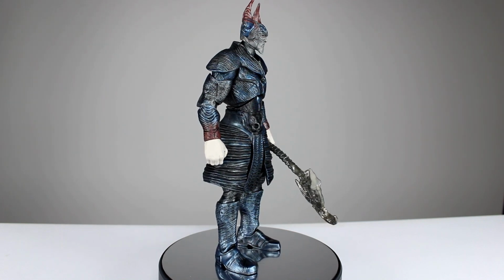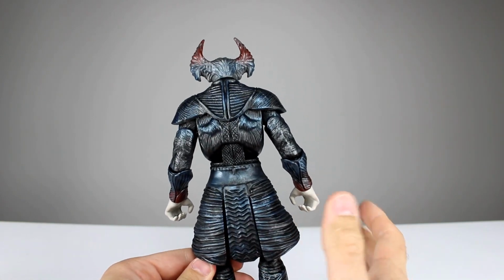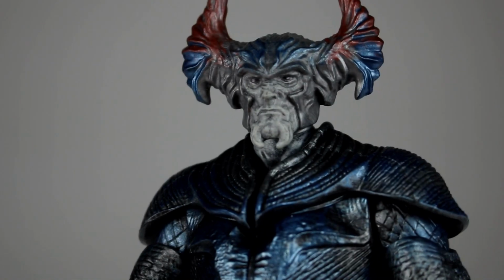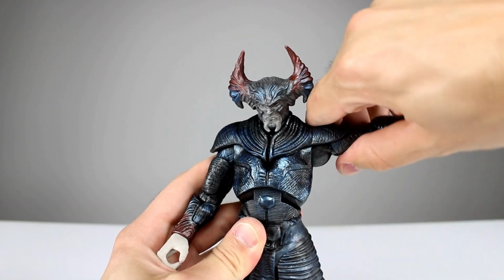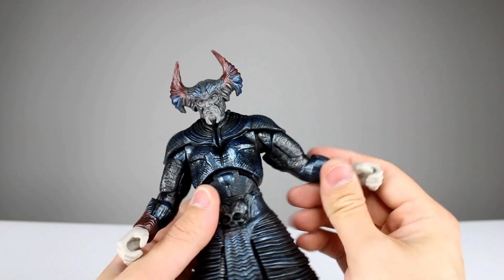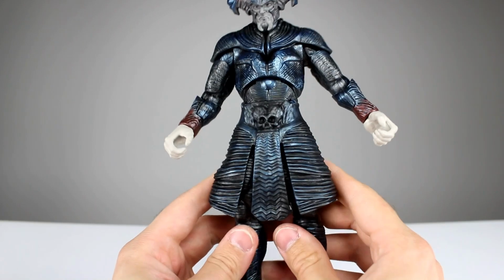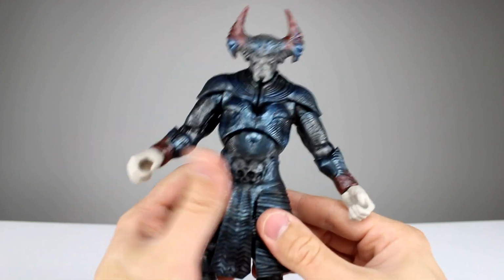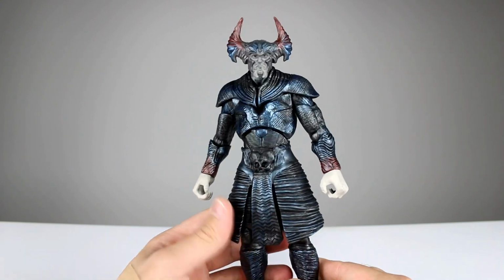DC Multiverse STEPPENWOLF Collect & Connect Justice League Action Figure Toy Review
The build-a-figure for the new Justice League movie wave is Steppenwolf but does that mean Kalibak or Darkseid won't be in the movie?  Is it possible we will see more of Apokolips than this figure indicates?